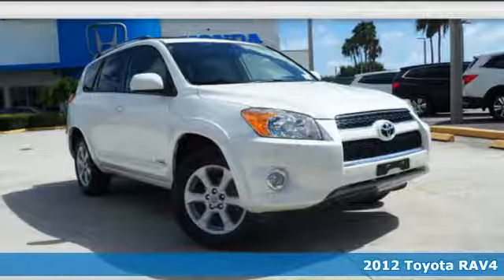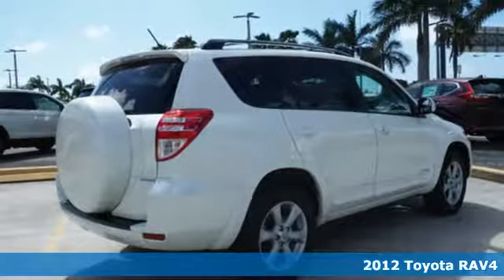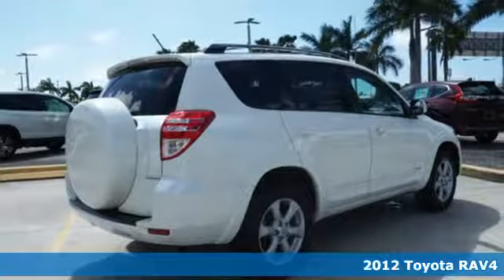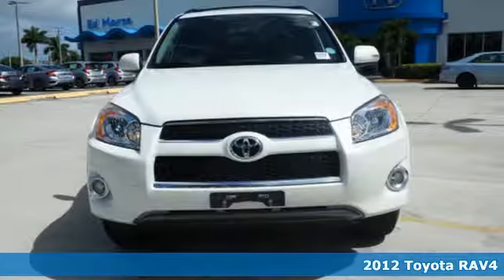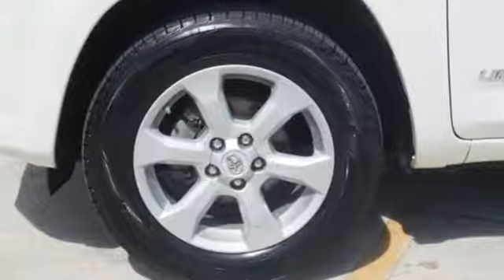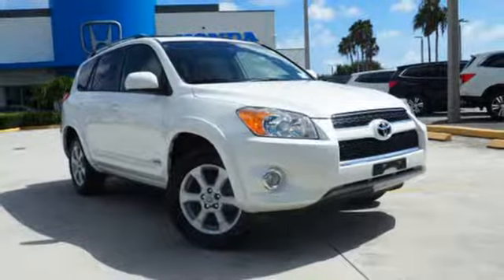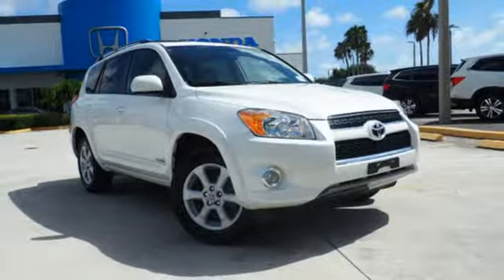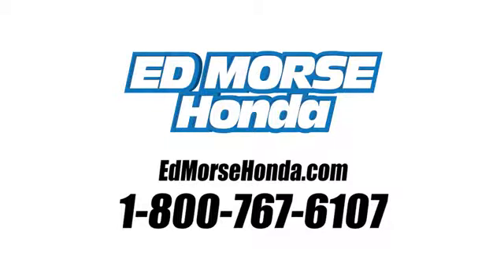Used 2012 Toyota RAV4 West Palm Beach Juno, FL HE004540A - SOLD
Year: 2012
Make: Toyota
Model: RAV4
Trim: Limited
Engine: 2.5L DOHC SFI 16-Valve Dual VVT-i I4 Engine
Transmission: Automatic
Color: WHITE
Interior: Unknown
Stock #: HE004540A
VIN: 2T3YF4DV4CW114548
This 2012 Toyota RAV4 Limited is proudly offered by Ed Morse Honda This vehicle is loaded with great features, plus it comes with the CARFAX BuyBack Guarantee. With this exceptional SUV, you'll get sport, utility, and comfort. This low mileage Toyota RAV4 has barely been touched. It's the next best thing to buying new. More information about the 2012 Toyota RAV4: The RAV4 straddles the line between compact and mid-size SUVs, but its price is more in line with its compact competitors, making it a good deal for those who want SUV capability, but space for the family. Its fuel economy is also enviable with the available 4-cylinder engine. The optional 269-horsepower V6 is very quick while still managing 27 mpg on the highway. This model sets itself apart with roomy interior, Freshened styling, fuel economy, safety features, and 3-row seating available

Address:
3790 West Blue Heron Boulevard